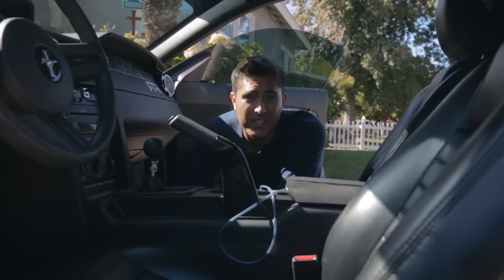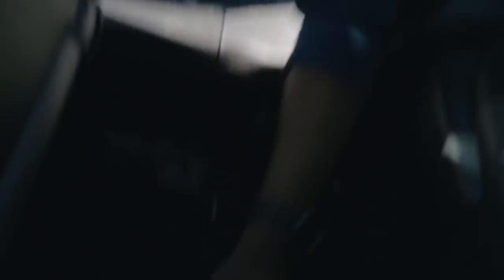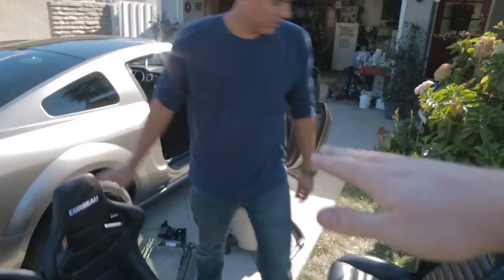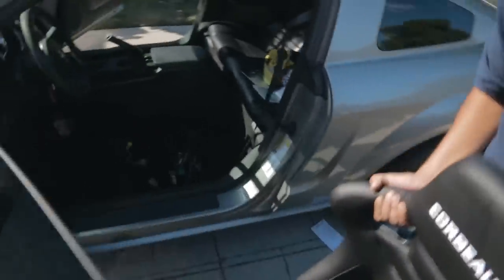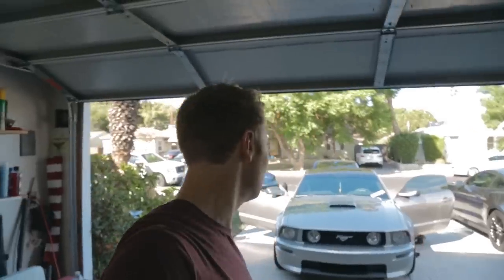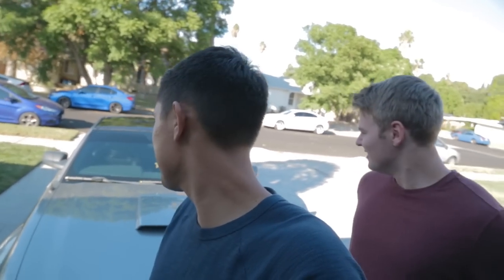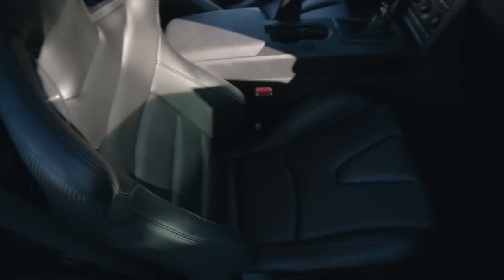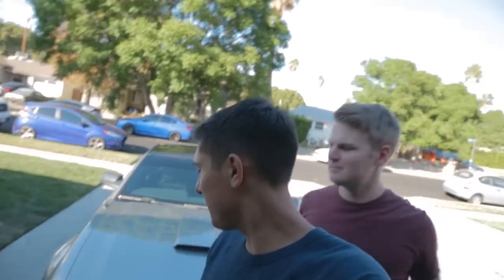THESE SEATS ARE SO NICE! Mustang Corbeau Racing Seats Install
Today is a good day for the Mustang, these seats have not only greatly increased driving performance, but they just look so dang good. Up next is the WRX!